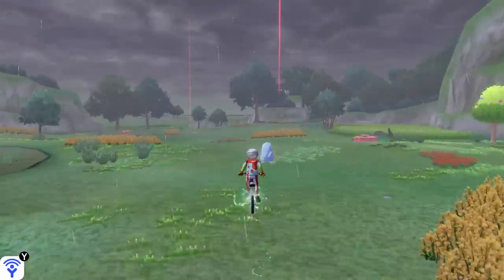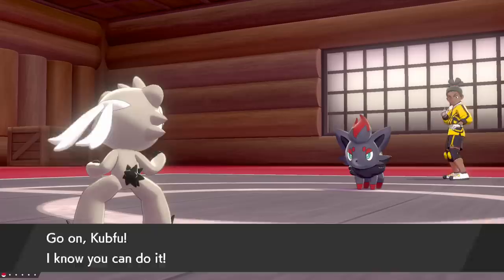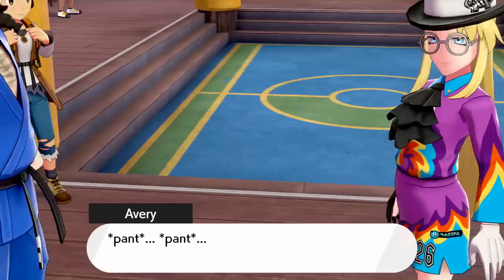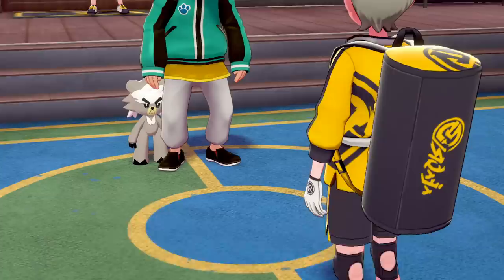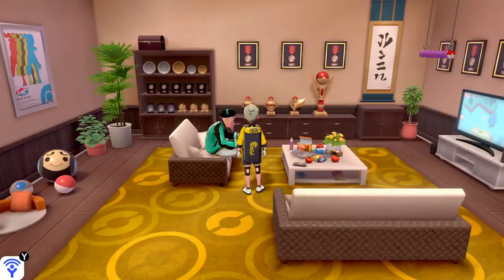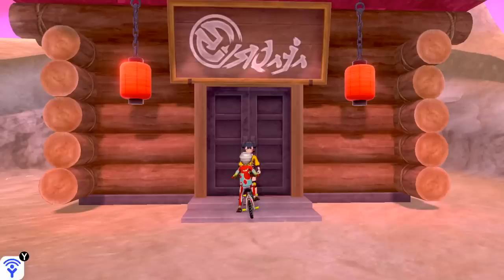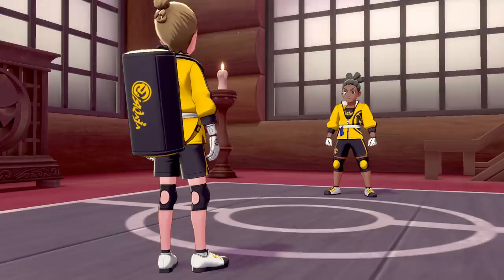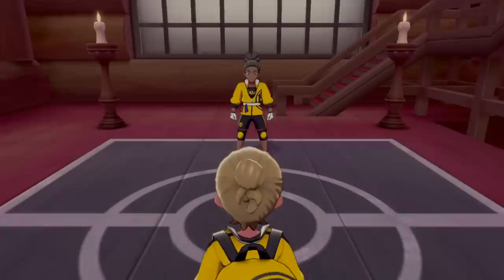What Happens If You RELEASE Your Kubfu In The Isle Of Armor DLC's Story In Pokémon Sword & Shield?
In this video we run another dumb experiment in Pokémon Sword and Shield, this time in The Isle Of Armor's story, where we see what happens if we RELEASE KUBFU when we're supposed to be training it for an amazing final battle versus Mustard!